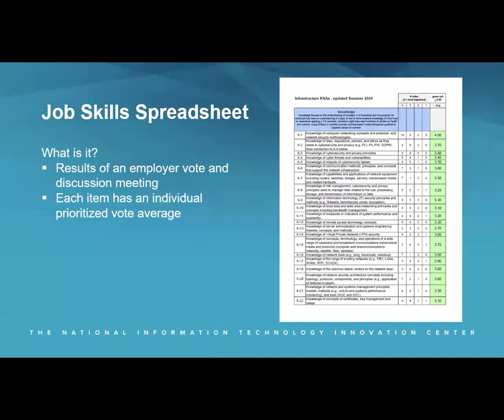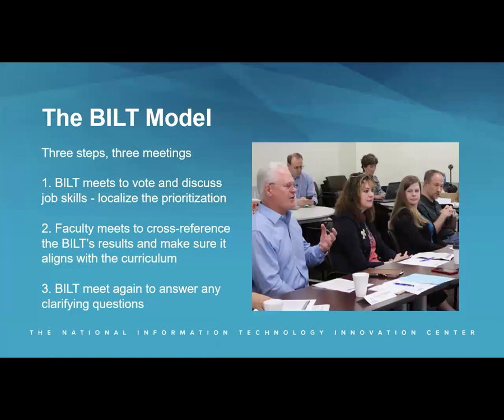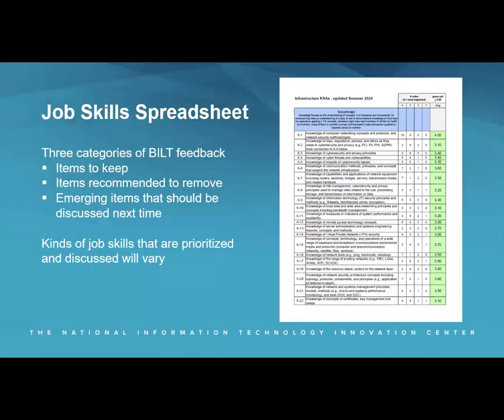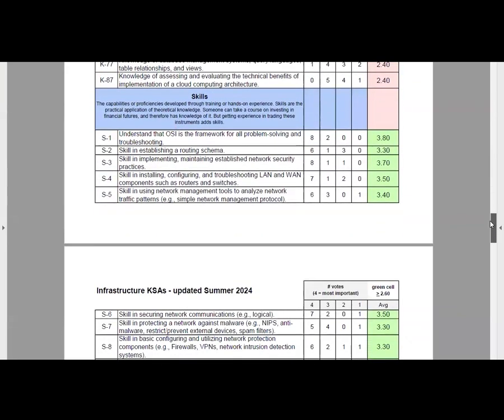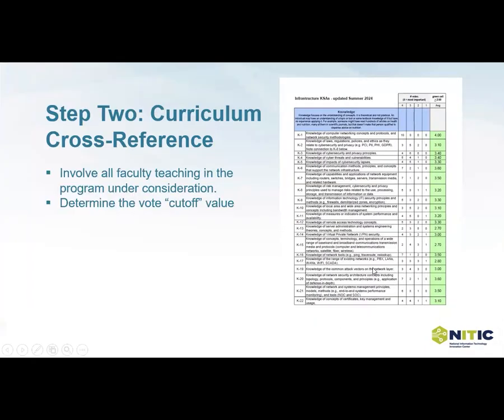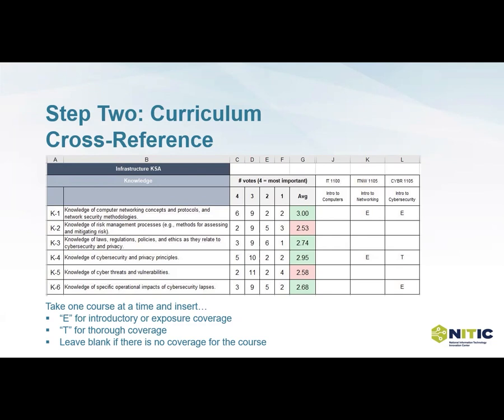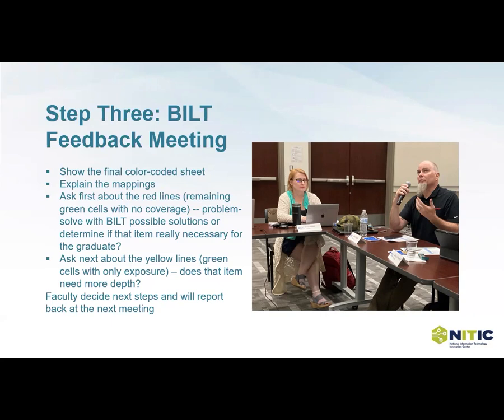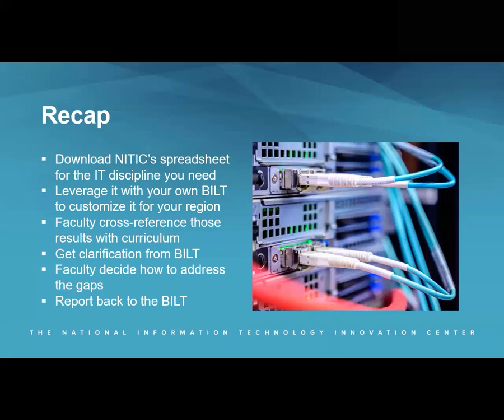How to Use the National Job Skills Spreadsheet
This video will explain how to use the national job skills spreadsheet. Specifically, the steps to take the spreadsheet that NITIC created with its employer SMEs and then adapt and adopt it with your local employer SMEs.